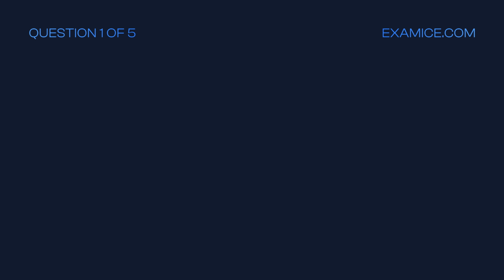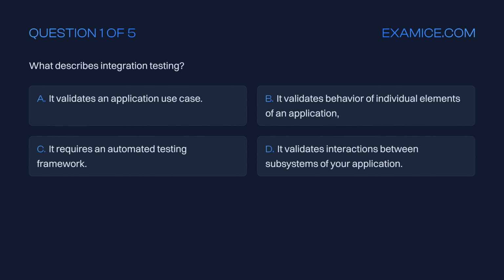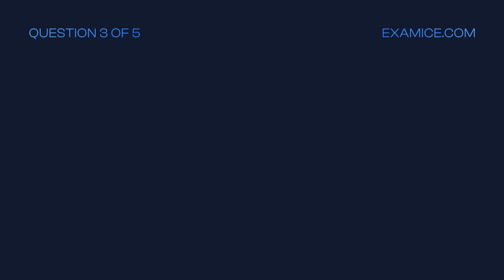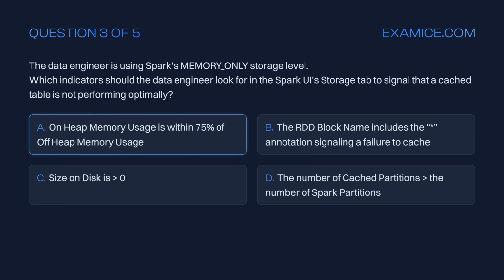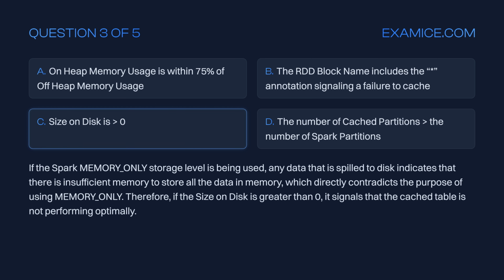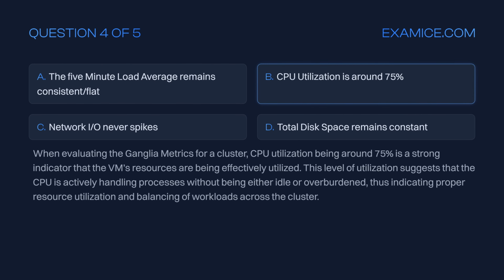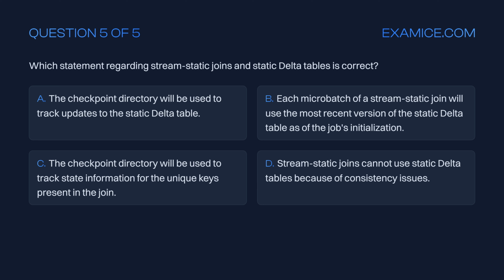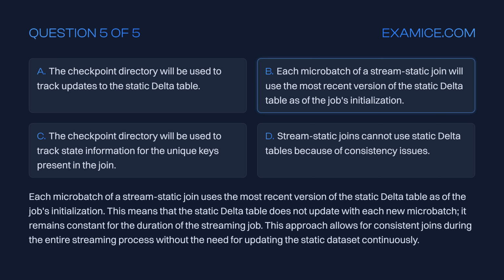Databricks Data Engineer Professional Exam Questions | Practice Questions and Answers (Ep. 1)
In this video, we'll break down five Databricks Certified Data Engineer Professional certification exam questions.

Timestamps
00:07 - Question 1
00:48 - Question 2
01:49 - Question 3
02:50 - Question 4
03:46 - Question 5